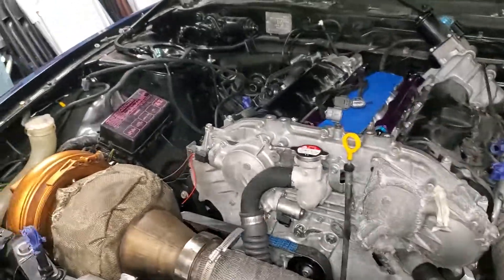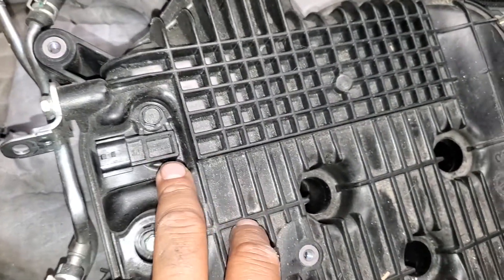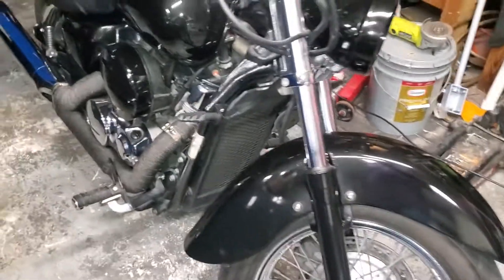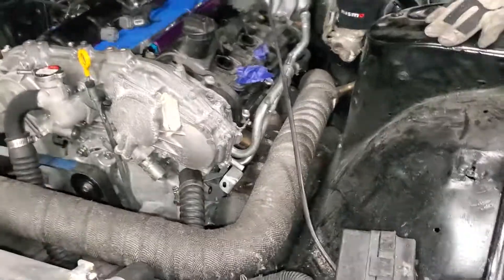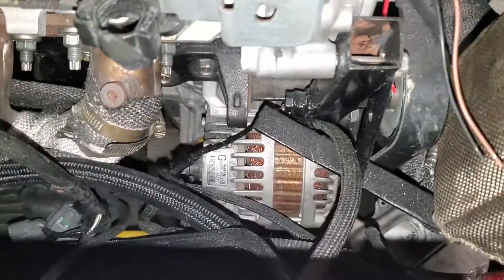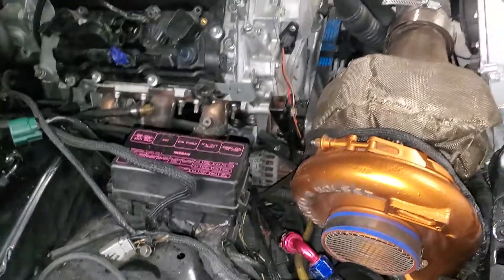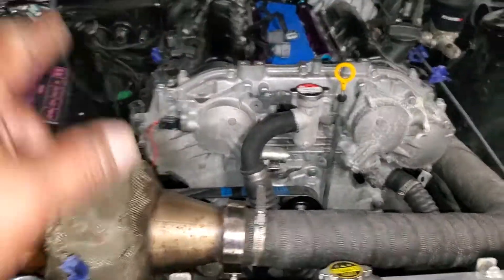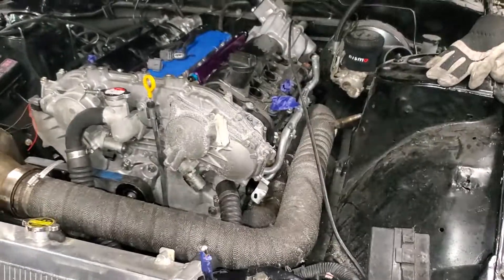Quick Update...Trying to keep going